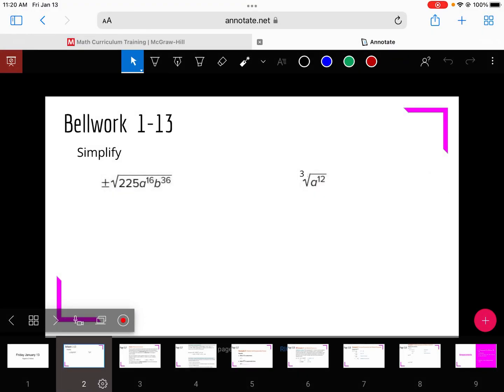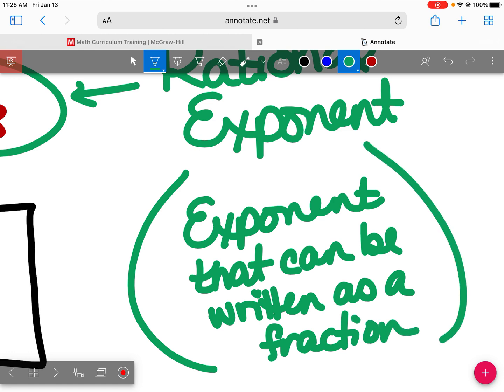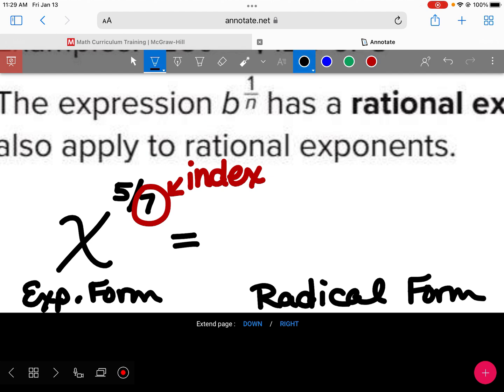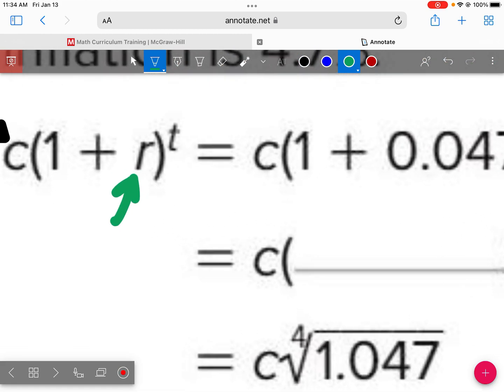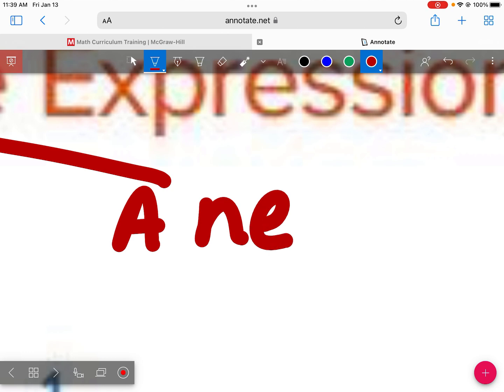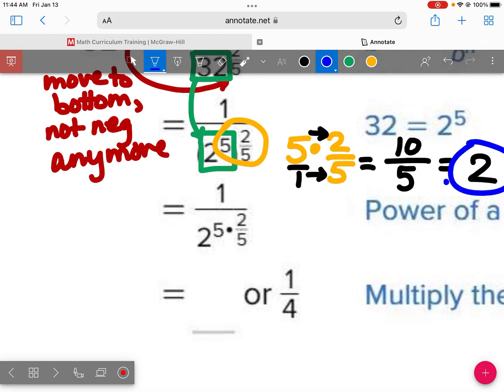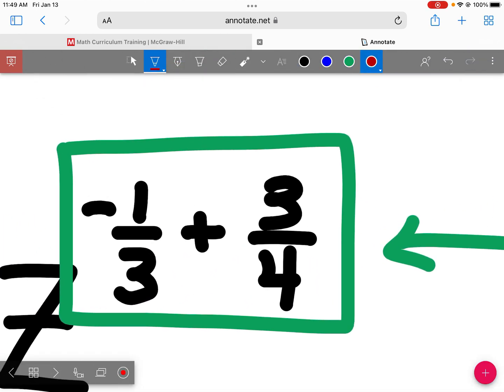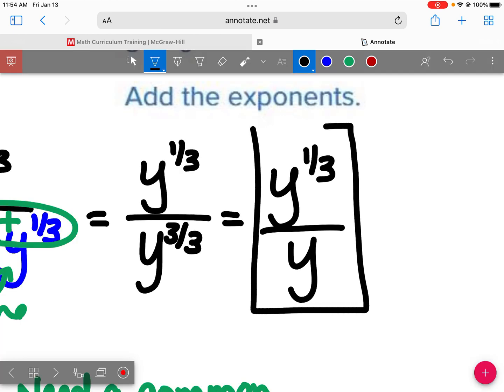Algebra 2 Friday 1-13 Rational Exponents